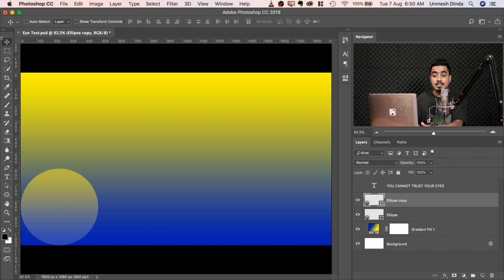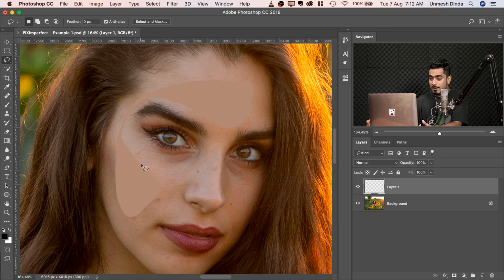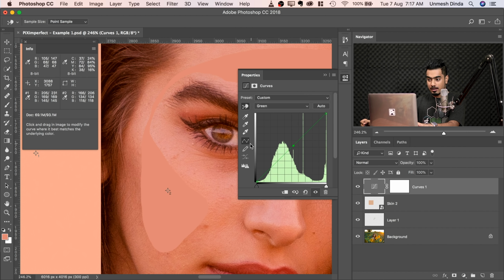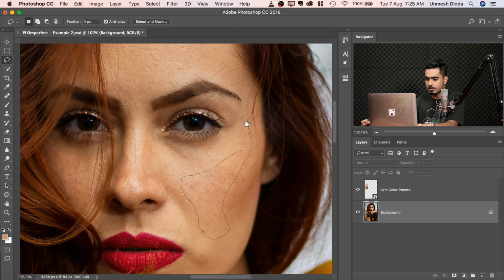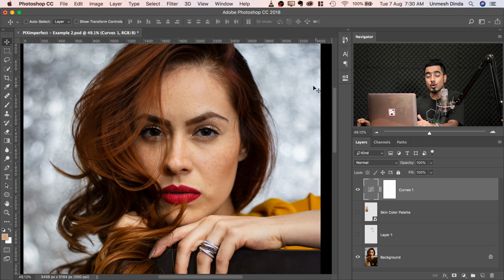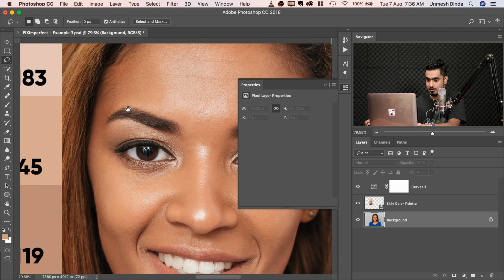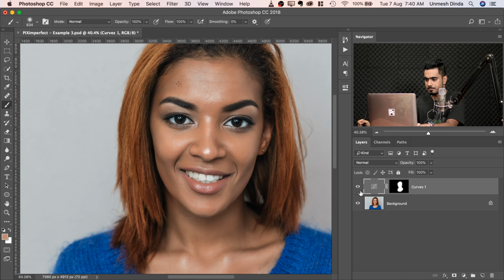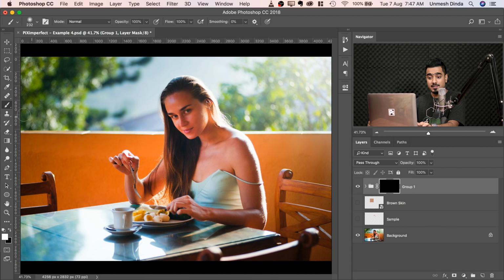The Secret Code to PERFECT SKIN TONES in Photoshop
This Secret Code will Always Give You The Perfect Skin Tone! Learn How to Use Standard Skin Color Samples and Color Palletes to get warm and pleasing skin tones with Photoshop!

In this tutorial, we will use advanced sampling and matching method using Curves Adjustment Layer, trying to match the color of the subject with the sample. Hope this tutorial helps you.